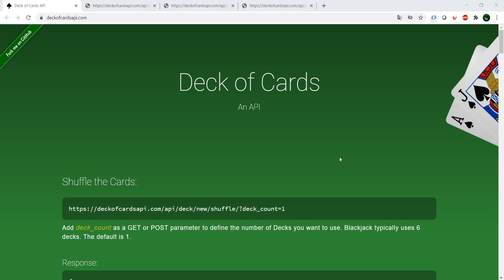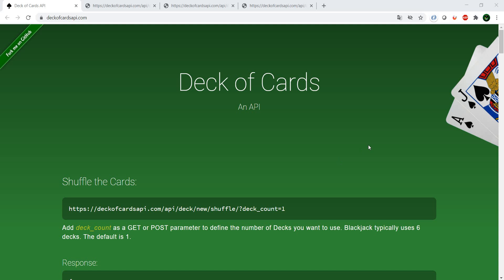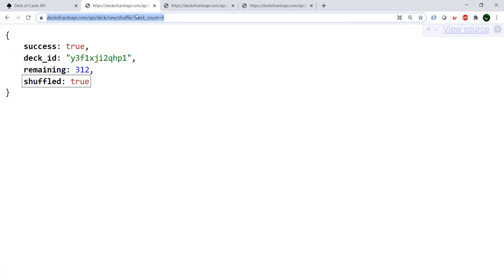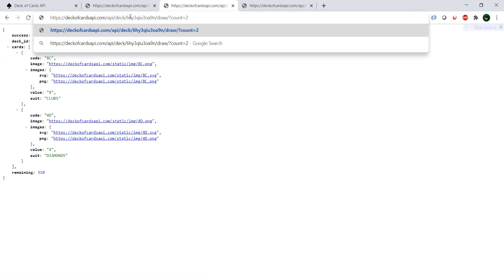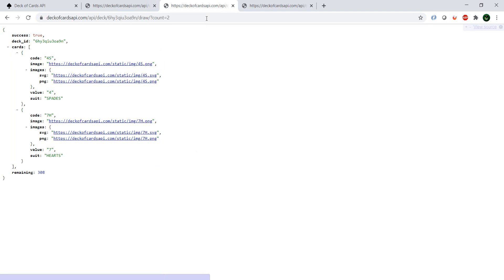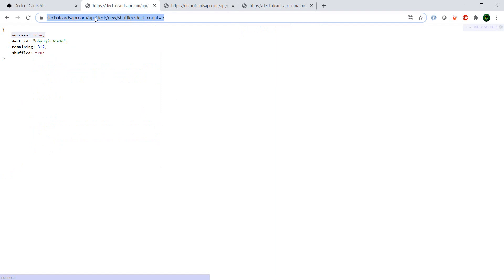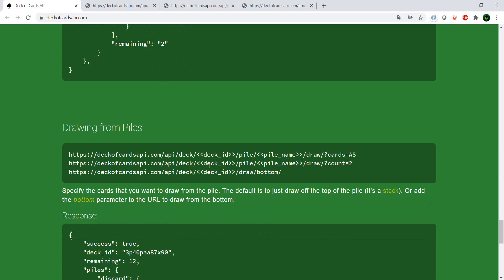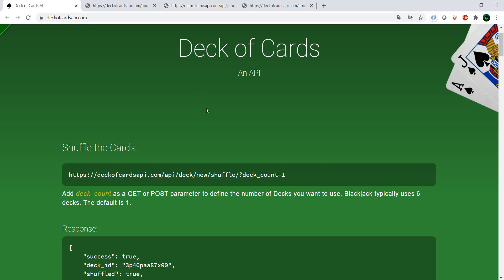Deck of Cards API